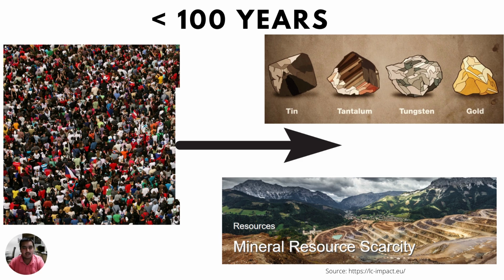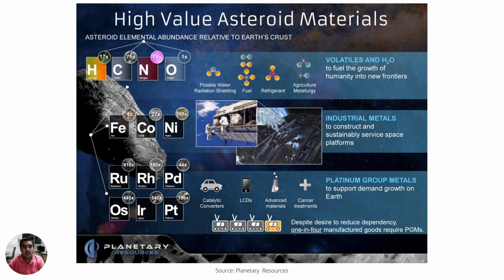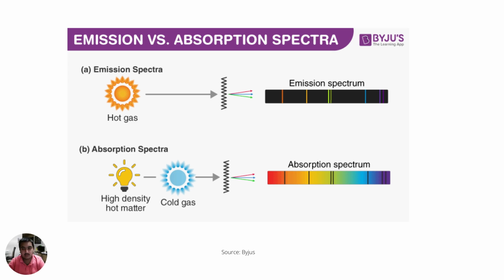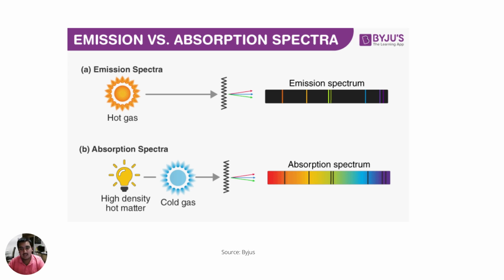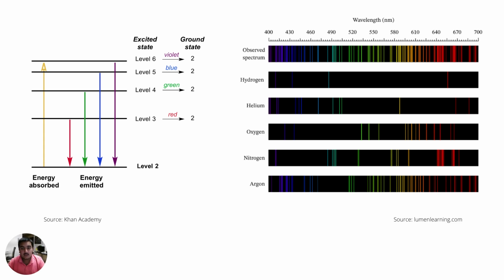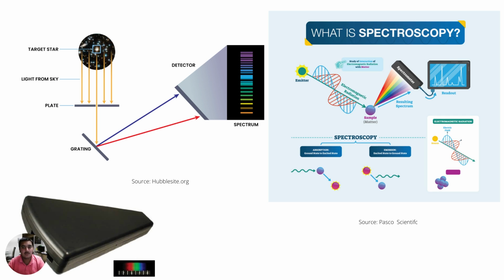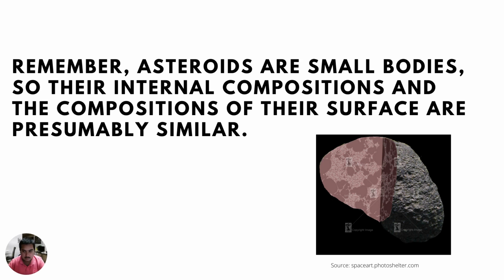BTJC 2 working Copy